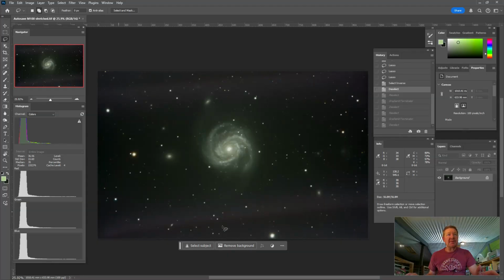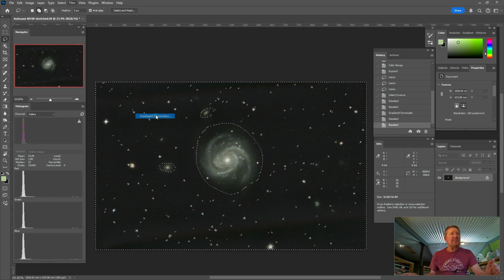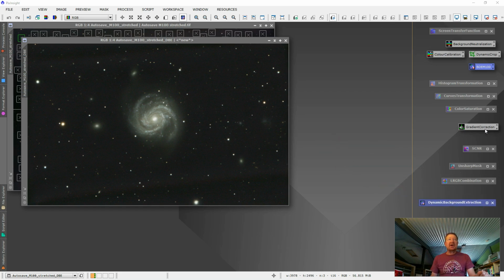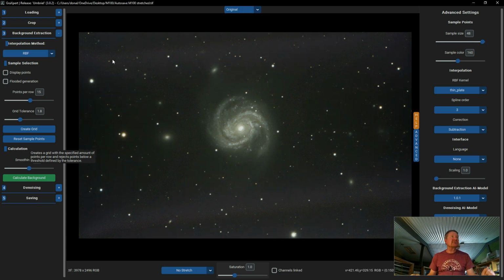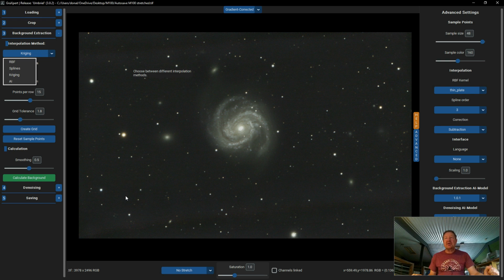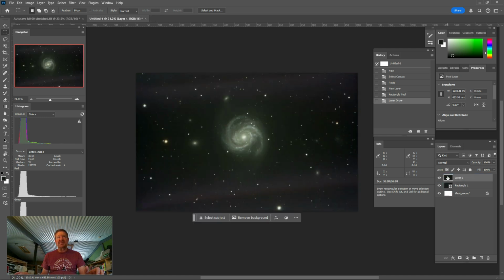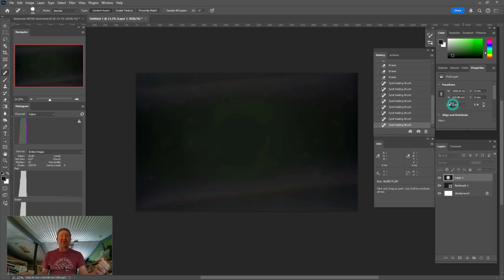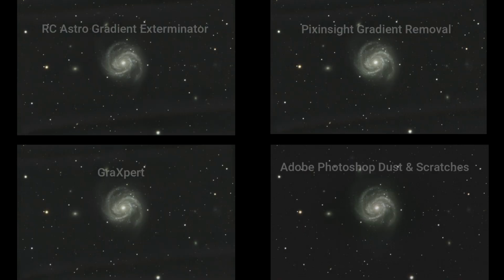Four gradient removal techniques for your astrophotography compared.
I have compared four gradient removal techniques on the extreme gradients in my image of M100.

UCiwBgVL7BkCDFyjGDta2czQ